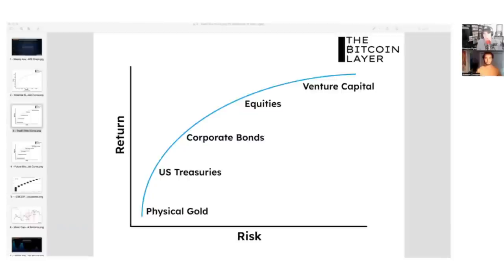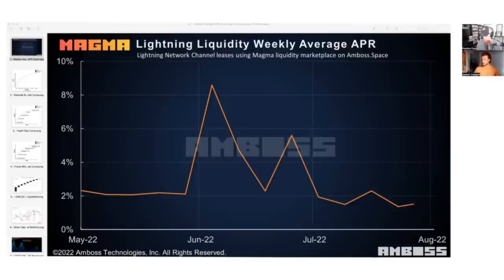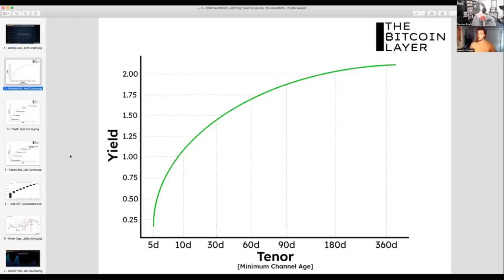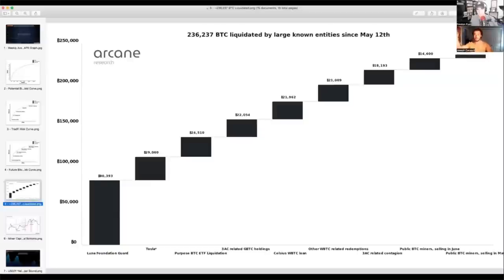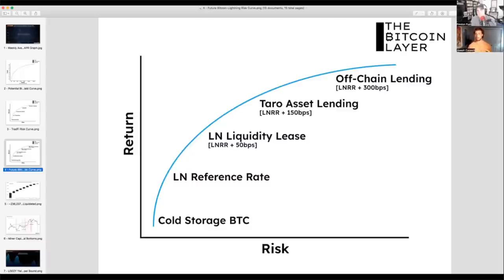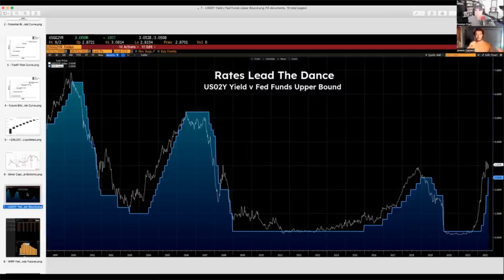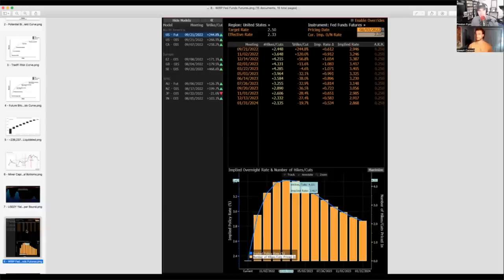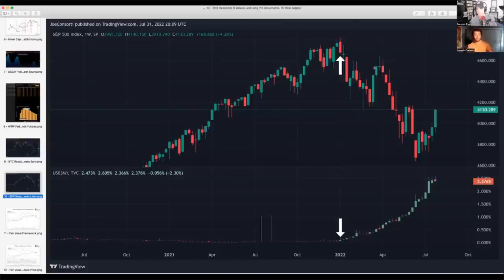BTC090: Risk-Free Rates on Bitcoin's Lightning Network w/ Joe Consorti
Preston Pysh talks with Bitcoin educator and investor, Joe Consorti, about some of the new things happening on the Lightning Network. Additionally, they talk about Joe's confluence model and his thoughts on credit markets.

IN THIS EPISODE, YOU’LL LEARN:
00:00:00 - Intro
00:00:10 - What is the time value of Lightning?
00:09:29 - TradFi Risk Curve
00:13:52 - Weekly Average APR Graph | Where Joe thinks rates go on the lightning network.
00:19:55 - What are Joe's thoughts on leverage w/ companies like Luna, 3AC and others?
00:23:29 - 236,237 BTC Liquidated
00:27:37 - Future Bitcoin-Lightning Risk Curve
00:37:38 - Rates Lead The Dance | US02Y Yield v Fed Funds Upper Bound
00:39:24 - WIRP Fed Funds Futures
00:42:36 - Is the bear market seeing signs of exhaustion?
00:47:43 - SPX Responds 8 Weeks Later
00:50:25 - BTC Responds 8 Weeks Early
00:53:45 - 2s10s Treasury Spread
00:56:01 - 5Y5Y Inflation Swap
00:58:29 - Fair Value Framework | What is his fair value confluence model?
01:01:02 - Fair Value Confluence Price

- Check out our hosts’ favorite apps and services for investing, personal finance, and education
- Seeking Alpha is a crowd-sourced content service for financial markets. Take control of your financial future — Use our link here for a special $140 discount

📚Dive into value investing and learn more about billionaires with our We Study Billionaires podcast show

🏘 Learn the ins and outs of real estate investing with our Real Estate 101 podcast show